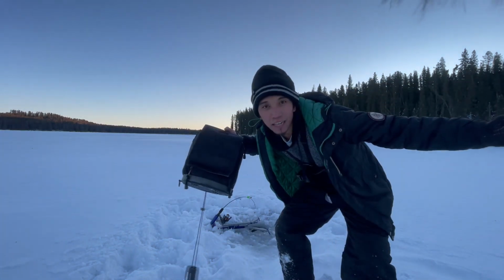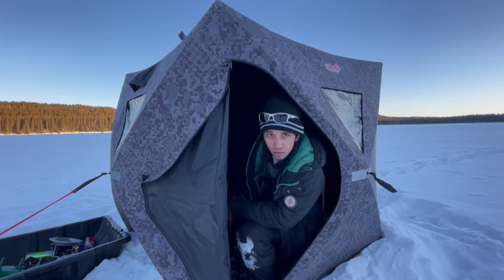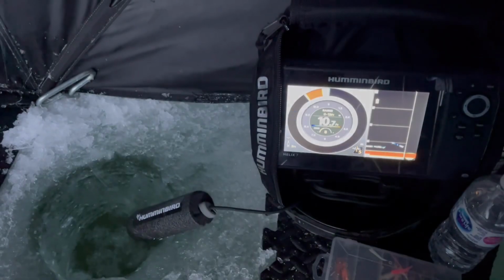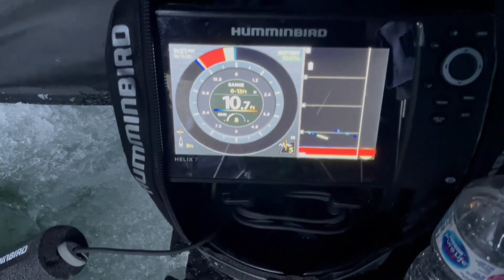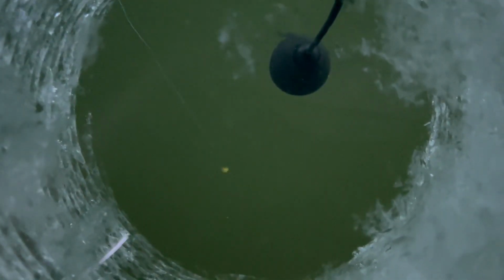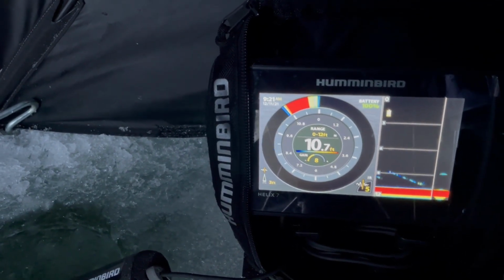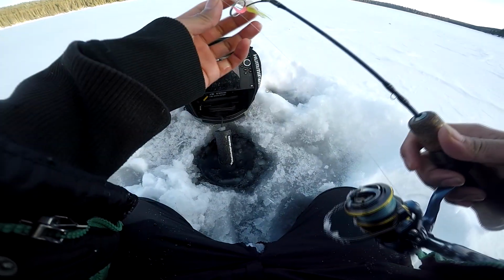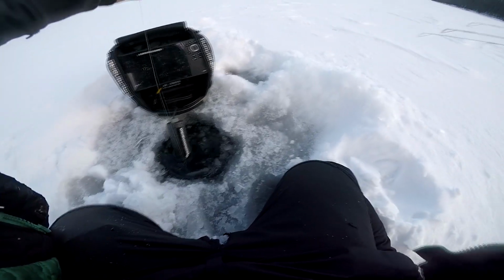Plastic Minnow Caught a Big Lake Trout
Redemption Day For The Redfin Lake Trout
@Ben_dingrods and I visited one of the hardest lake to catch a Lake trout, hoping to finally hook my first ever redfin from this lake. I fish this lake once last year and the lake trout completely avoided me but today is a different day and its the Redemption Day 🎣.

We called the lakers on this lake “redfins” as you can see the color on the lake trout fins
Order the bait/lures i use @Browns angling canada
Bams/ realistic looking minnows